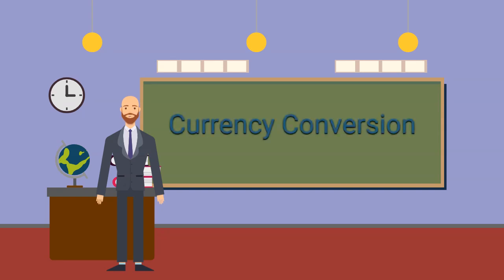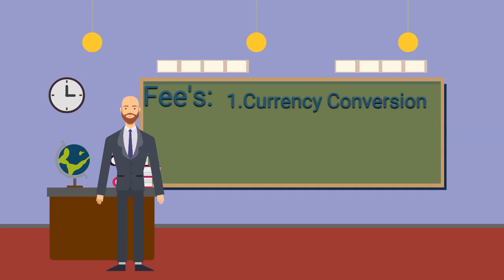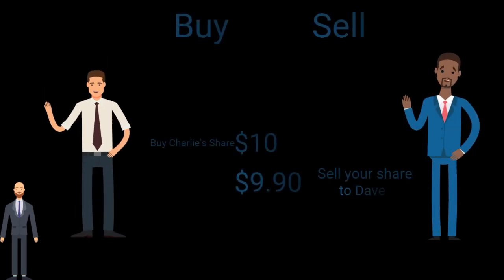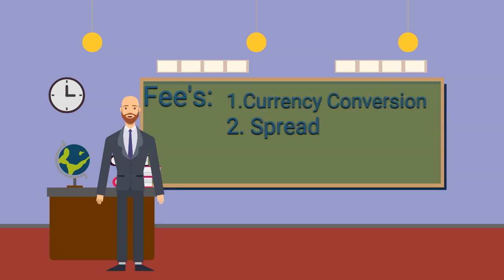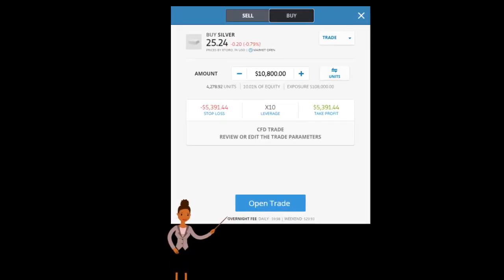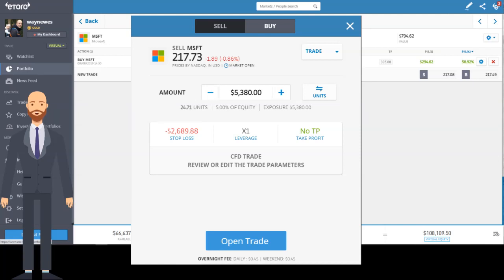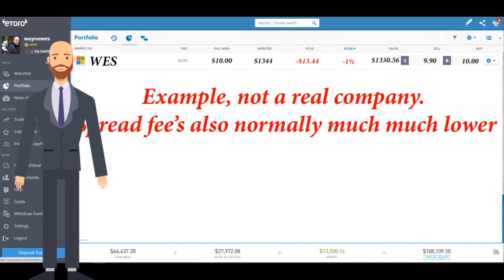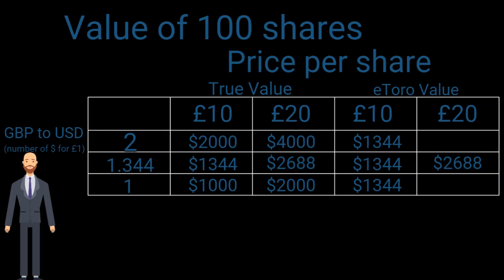ALL eToro Fees Explained | Everything You Need to Know About Before Investing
This is the first in my series of animated Video's. I will use animated video's for teaching lessons. This lesson does go quite in depth and may include some fees that you may not have considered before. One fee I have missed is the inactive fee of $10 a month. More information on eToro fees can be found

If you are interested in joining my premium group where you can see my ideal portfolio that has gained over 90% in the last 16 weeks, check out my

If you would like to join eToro this link will allow you to trade on eToro commission free.
If you would like to see more information about me you can check out:

Happy to hear any criticism and any lessons I may have missed.